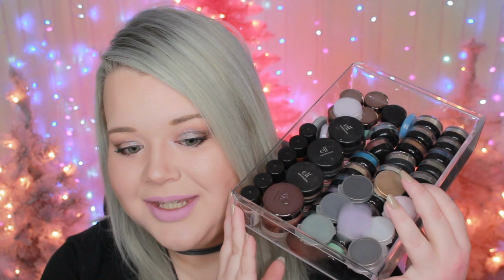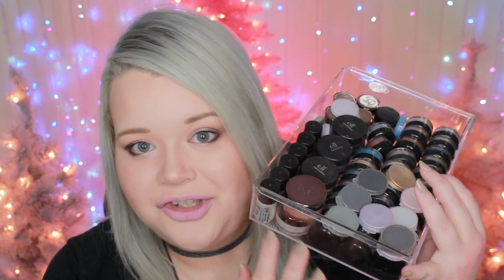6 Products I've Changed My Mind About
Products mentioned
Cushion Foundations
Hard Candy Glamoflauge Concealer
Makeup Revolution Luxury Baking Powder in Lace
ELF Eyeshadow Primer
Color Correctors
Pigments/Loose Shadows